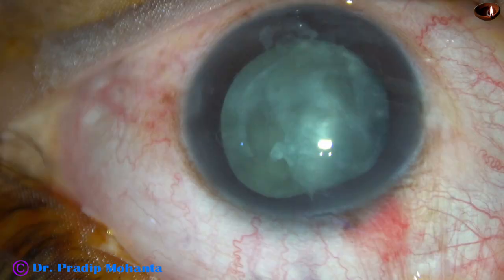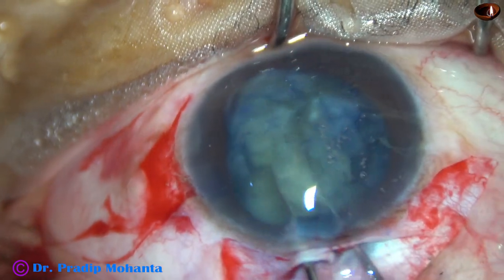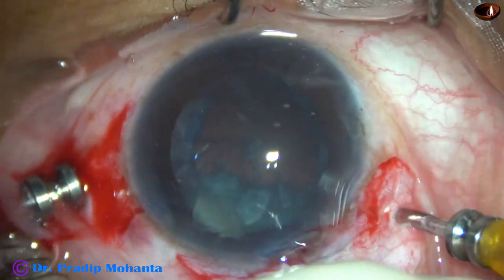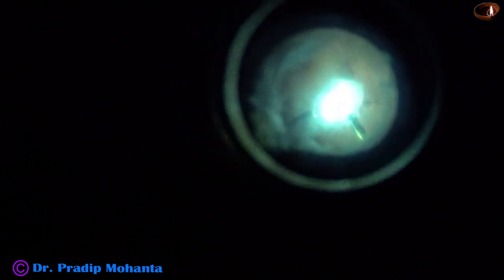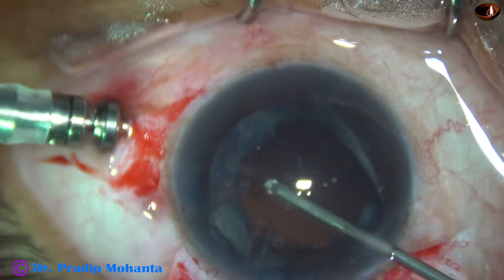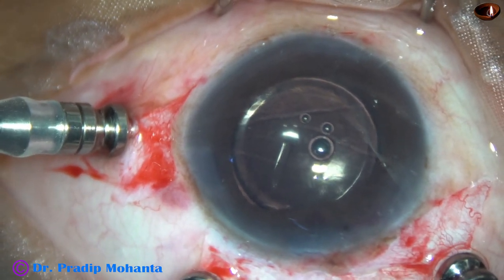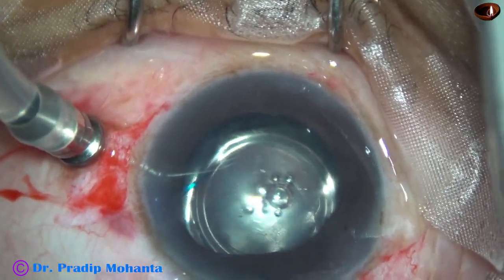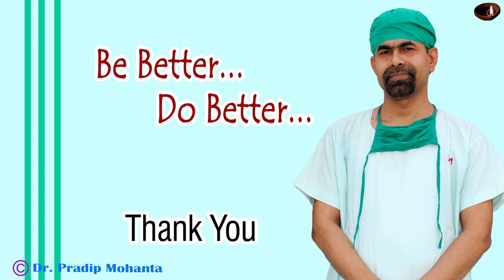Management of a sinking nucleus: PAL with PPV - see postop pictures: Pradip Mohanta, 8th Aug, 2021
Posterior Assisted Levitation (PAL) in this case helped me in managing the nucleus. A 24 G disposable needle was passed through the pars plana (3 mm behind the limbus)and the nucleus was supported from behind. Then the nucleus was delivered through a 6 mm sclerocorneal wound.
Risks : In PAL some vitreous strands are around the nucleus and delivering the nucleus through a sclerocorneal wound definitely draws some vitreous strand. Pulling of these vitreous strands entails the risk of peripheral retinal tears.